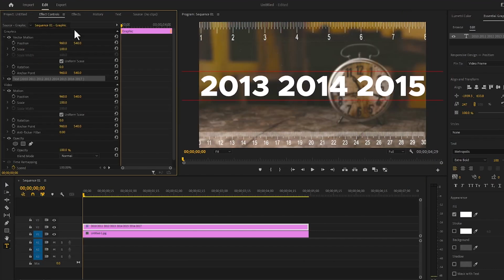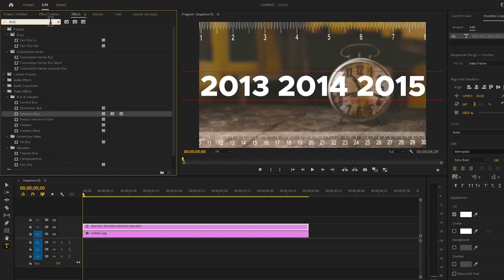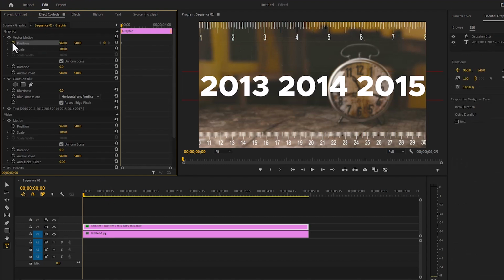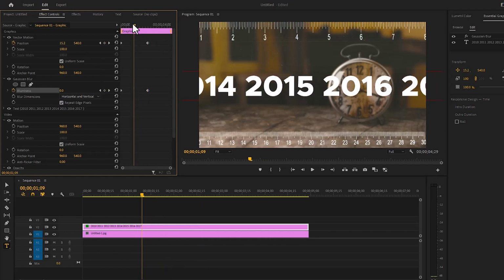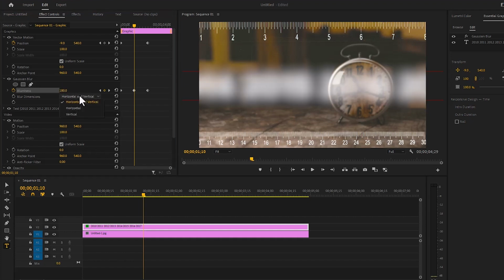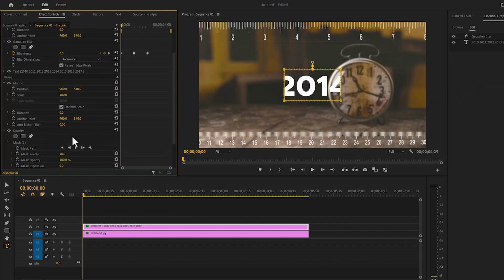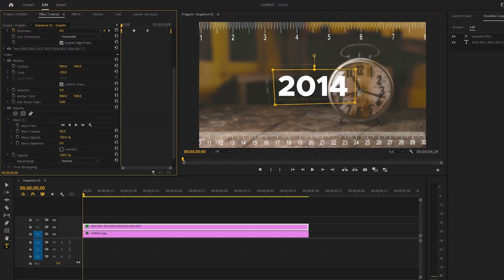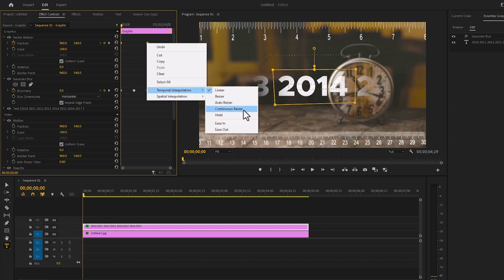Create Scrolling Year Animation in Adobe Premiere Pro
How to Make Scrolling Timeline Year Animation with Adobe Premiere Pro Tutorial